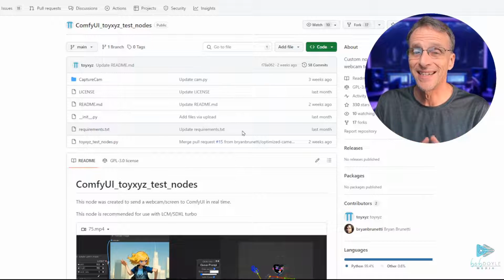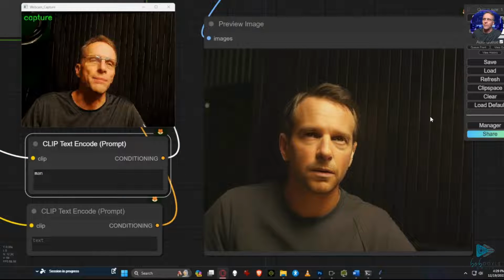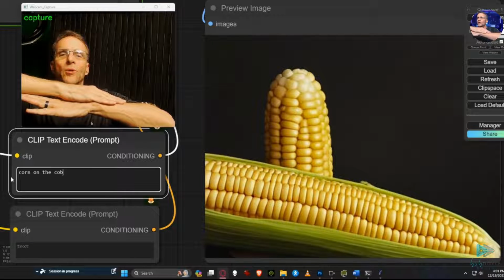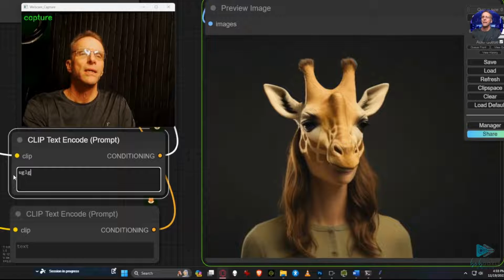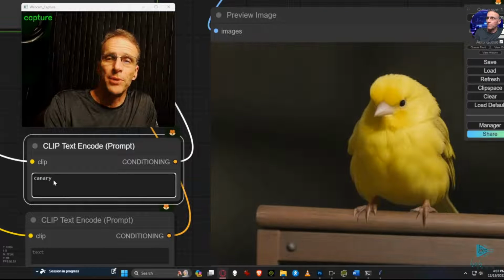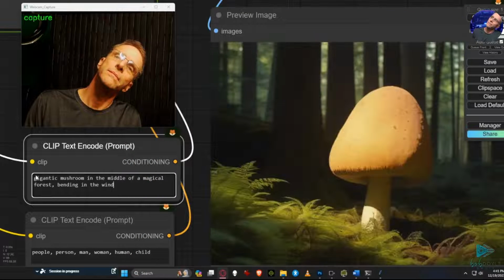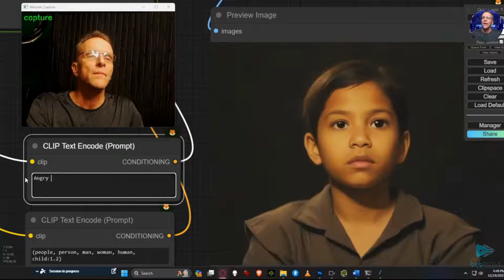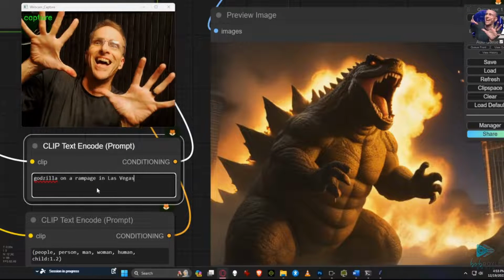AI Realtime Image Generation with Webcam & ComfyUI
In this video, we explore the creative opportunities of AI realtime image generation using a webcam, Comfy UI software, and the SDXL model based on TurboVision XL SuperFast XL.

Discover how this process allows for the manipulation of generated images by tracking light, color, and brightness, rather than facial features.

This interactive process lets you guide the composition of images as you experiment with different prompts.

While the strategy requires a good processor and webcam, it provides a unique opportunity to dabble in a fun approach to realtime image generation and composition.

I’m guessing this technology will probably be real-time by next year!

00:00 Introduction to Realtime Generation of AI
00:19 Setting Up the Webcam for Realtime Generation
01:05 Understanding the Webcam App and Its Parameters
01:31 Loading the Workflow and Overview
01:59 Starting the Realtime Generation Process
02:21 Understanding the Technology Behind the Process
02:35 Demonstration: Manipulating the AI Image
03:39 Exploring Different Prompts and Their Effects
04:46 Playing with Light and Color in the AI Image
05:27 Getting Creative with the AI Image
09:22 Exploring More Complex Prompts
10:01 Manipulating the AI Image with Physical Objects
11:31 Creating a Scene with the AI Image
14:20 Conclusion and Final Thoughts

Krea.ai